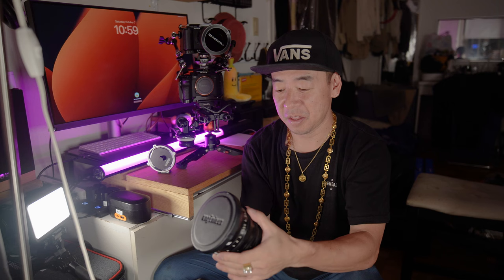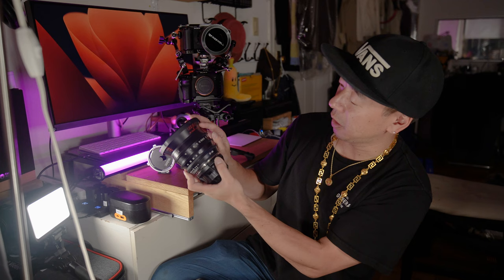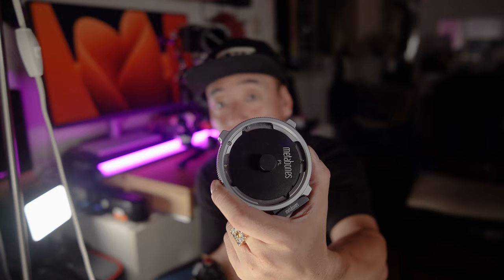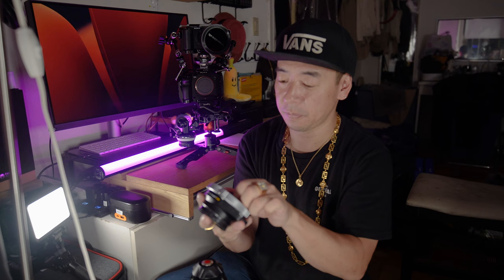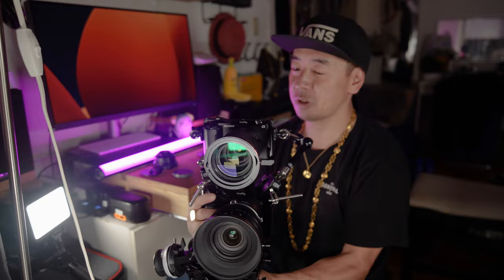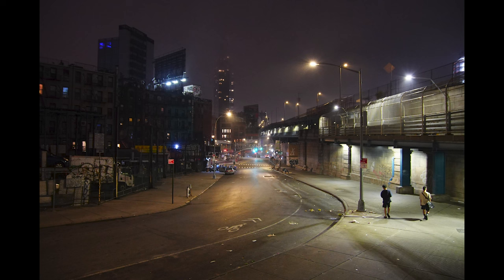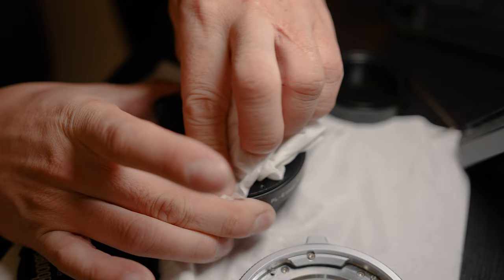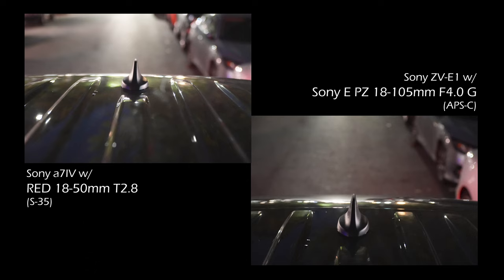Red 18-50mm T2.8 PL Cine Lens on my Sony a7IV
I tried putting a Red 18-50mm T2.8 PL Mount Super-35 Cine Lens on my Sony a7IV just for  fun. I out the a7IV into APS-C crop mode, as an APS-C sensor size is quite similar to a Super 35mm sensor. Learned a few lessons along the way.